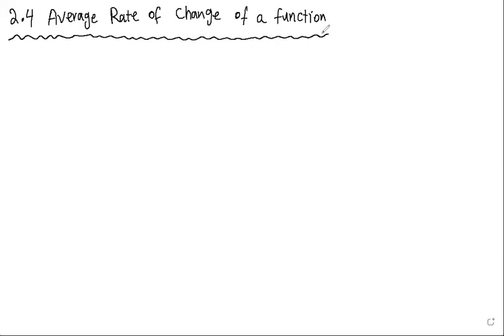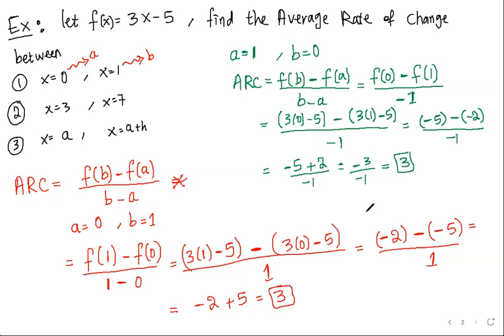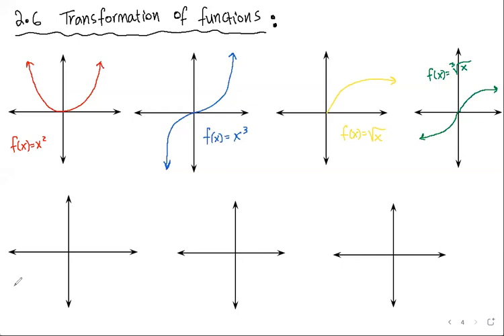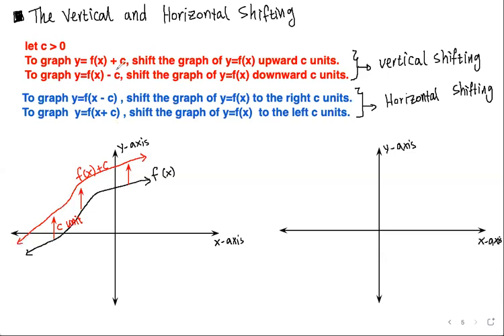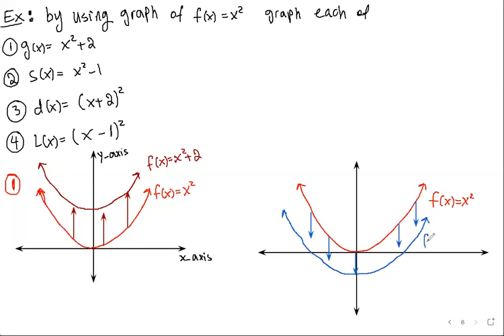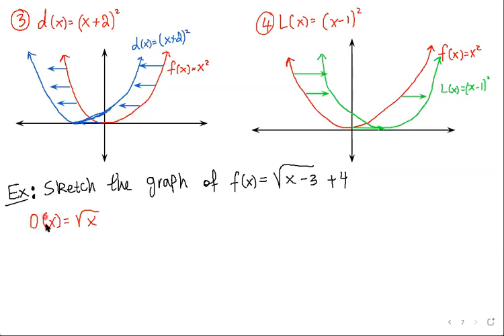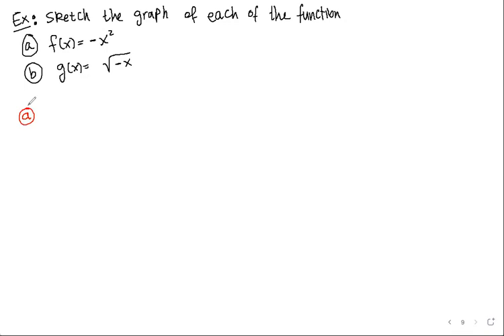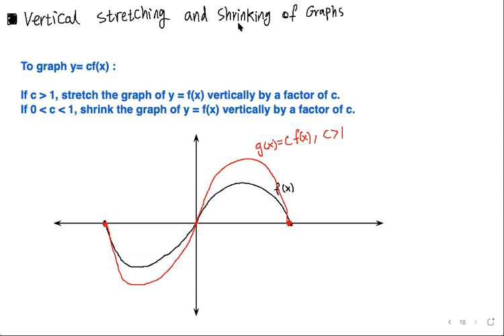Lecture14-Precalculus-math195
2.4 average rate of change
2.6 Transformations